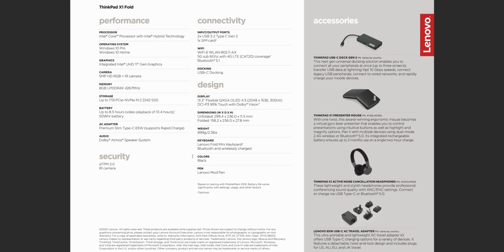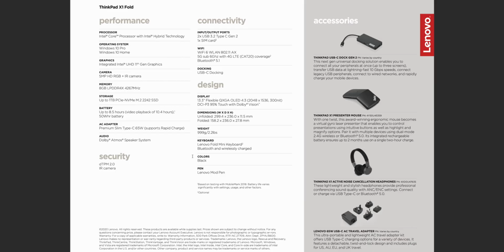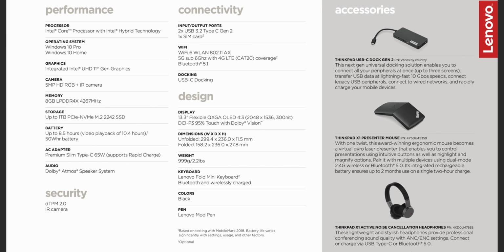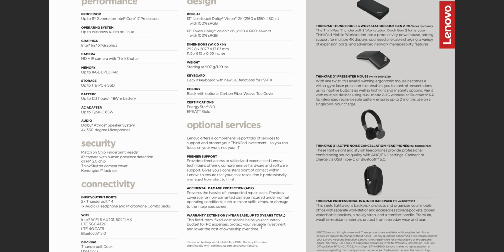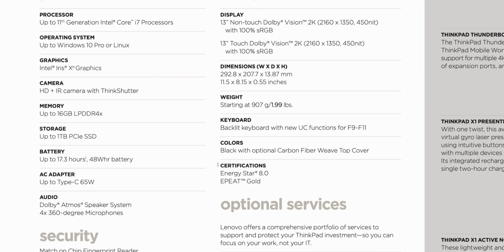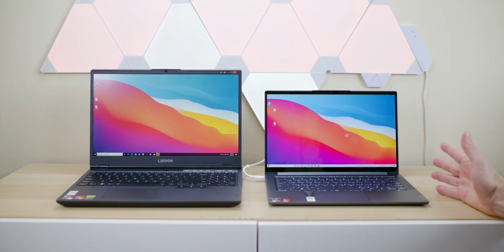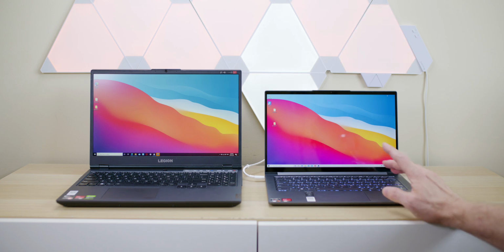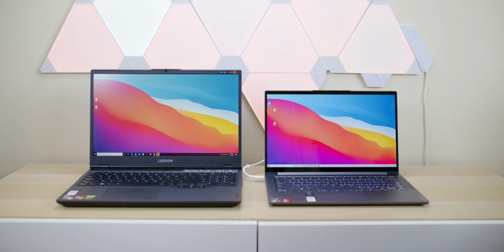Lenovo X1 Nano EVO | The Dream Ultra Portable & X1 Fold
Lenovo X1 Nano | The Dream Ultra Portable & X1 Fold - PLUS Legion 5 v Slim 7 - 4800H v 4800U ultrabook.

⏩ 32GB 2666MHz.
⏩ 64GB 2666MHz
⏩ 3200MHz RAM (Buy x2 or x4)

⏩ Recommended SSD's for Laptops: